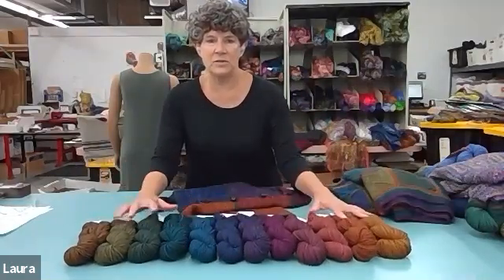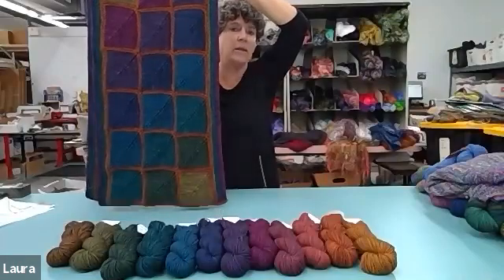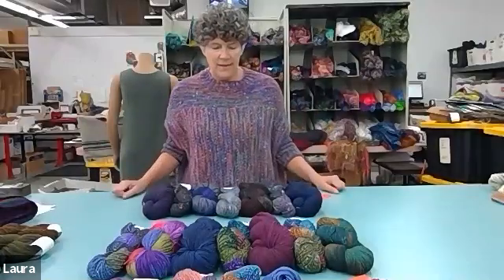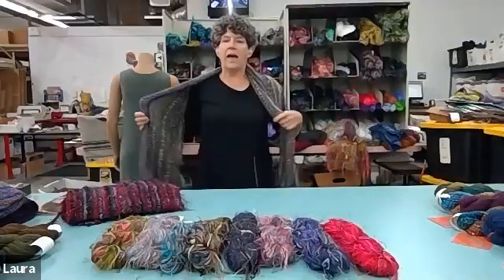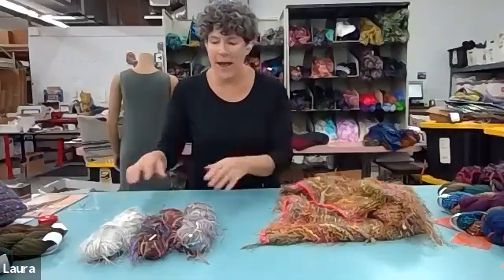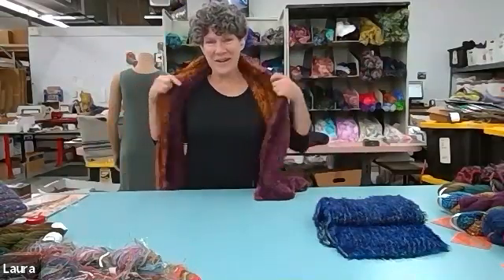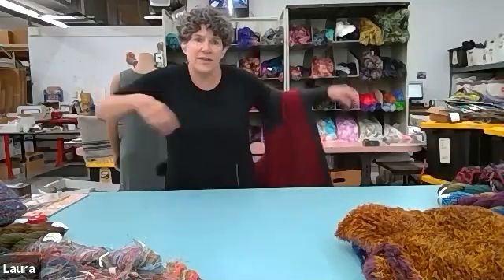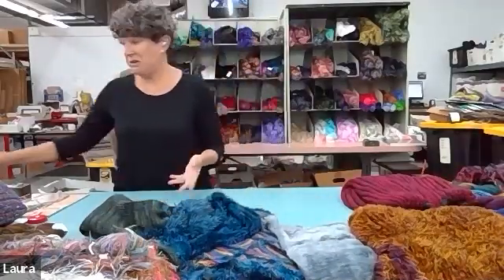Laura Bryant Stitches Nov 6 Fall Collection